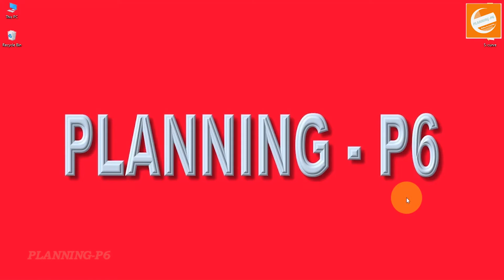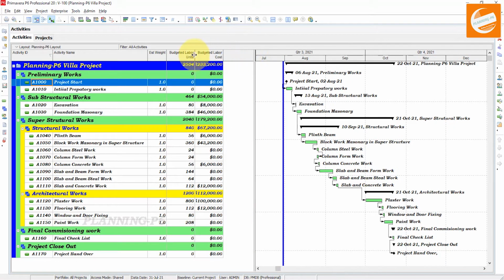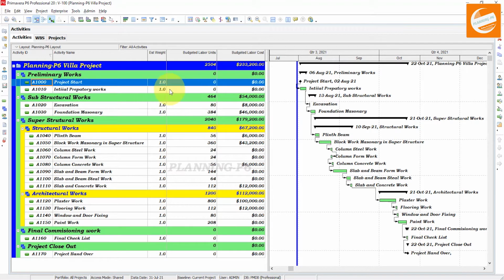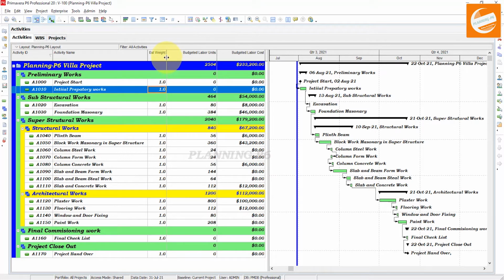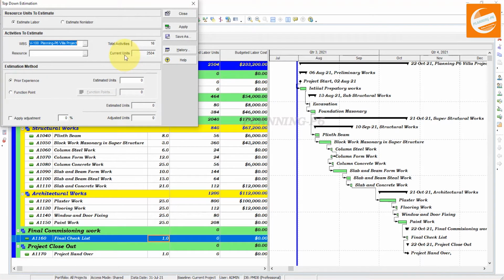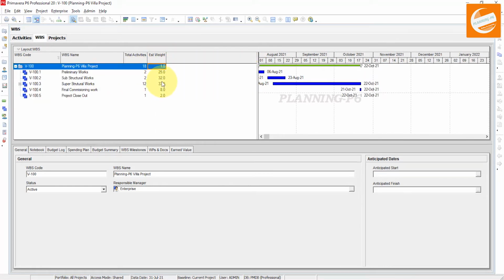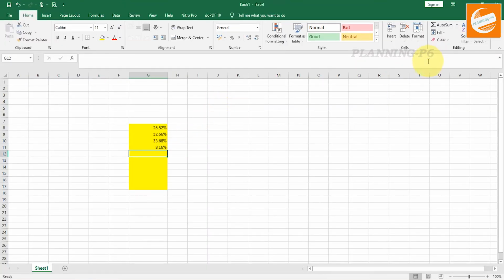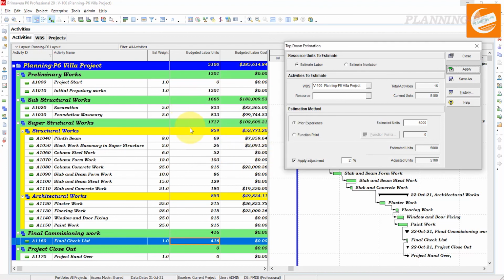How To Add Assign Calculate Est Weight Apply Top Down Estimation Primavera P6 | Estimated Weights P6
🔴 HOW TO ADD ASSIGN CALCULATE EST WEIGHT APPLY TOP DOWN ESTIMATION IN PRIMAVERA P6
🔴 ESTIMATED WEIGHTS IN PRIMAVERAP6
🔴 WHAT YOU'LL LEARN/SEARCH TITLES:

✅Top-Down Estimation in Primavera P6: A Step-by-Step Guide
✅How to Add, Assign, Calculate, and Apply Estimated Weights in P6
✅Mastering Top-Down Estimation in Primavera P6: A Comprehensive Tutorial
✅Top-Down Estimation Techniques for Effective Project Planning in P6
✅Primavera P6: A Guide to Applying Top-Down Estimation Methods
✅Calculating Estimated Weights in P6: A Practical Approach
✅Adding and Assigning Estimated Weights in Primavera P6: Best Practices
✅Top-Down Estimation: A Powerful Tool for Project Costing in P6
✅Primavera P6: How to Use Estimated Weights for Accurate Project Planning
✅Applying Top-Down Estimation in P6: Tips and Tricks
✅Top-Down Estimation for Construction Projects in Primavera P6
✅Using Estimated Weights to Calculate Project Durations in P6
✅Applying Top-Down Estimation to Resource Allocation in Primavera P6
✅Top-Down Estimation for Risk Assessment in P6
✅How to Create a Top-Down Estimation Model in Primavera P6
✅Top-Down Estimation vs. Bottom-Up Estimation: Understanding the Differences
✅Best Practices for Applying Top-Down Estimation in P6
✅Using Estimated Weights to Prioritize Project Activities in P6
✅Top-Down Estimation for Project Cost Control in P6
✅How to Validate Top-Down Estimates in Primavera P6
✅Learn How to Add, Assign, and Calculate Estimated Weights in P6
✅Master Top-Down Estimation Techniques for Project Planning in P6
✅Primavera P6: A Comprehensive Guide to Applying Top-Down Estimation
✅Calculate Estimated Weights in P6: A Practical Tutorial
✅Add and Assign Estimated Weights in Primavera P6: Best Practices for Project Planners
✅Primavera P6: How to Use Estimated Weights for Accurate Project Scheduling
✅Applying Top-Down Estimation in P6: Tips and Tricks for Project Managers
✅Top-Down Estimation for Construction Projects: A P6 Guide
✅Using Estimated Weights to Prioritize Project Activities: A P6 Tutorial

🔴DESCRIPTION:

This tutorial will guide you through the process of effectively utilizing top-down estimation in Primavera P6 to estimate project weights. You'll learn how to add activities to your project structure, assign appropriate weights to them based on their relative importance and complexity, and calculate the estimated total project weight. By following the step-by-step instructions and examples provided in this tutorial, you'll gain a solid understanding of top-down estimation techniques and their application within Primavera P6, enabling you to make more accurate and informed project planning decisions.

🔴BENEFITS:

Top-down estimation in Primavera P6 is a valuable technique for project planning and resource allocation. By assigning estimated weights to Work Breakdown Structure (WBS) elements and activities, you can effectively distribute resources and estimate project duration.

🔴CONCLUSION:

By effectively utilizing the Top-Down Estimation tool in Primavera P6, project managers can efficiently allocate resources, estimate project durations, and improve overall project planning accuracy. The ability to assign weights to Work Breakdown Structure (WBS) elements and activities allows for a more realistic distribution of resources and a better understanding of the project's scope and complexity.